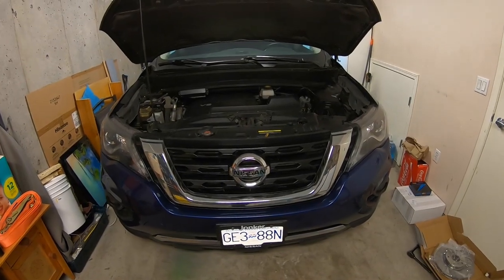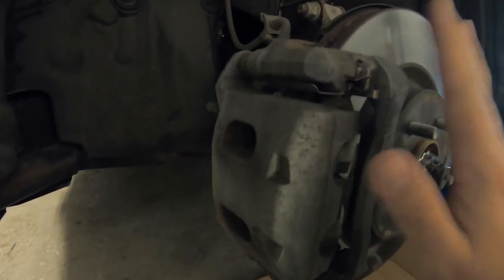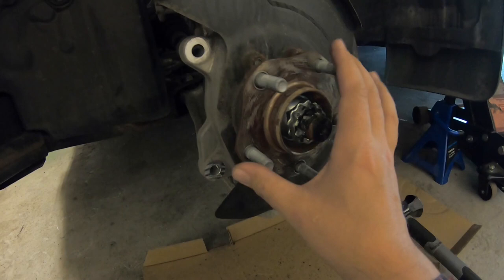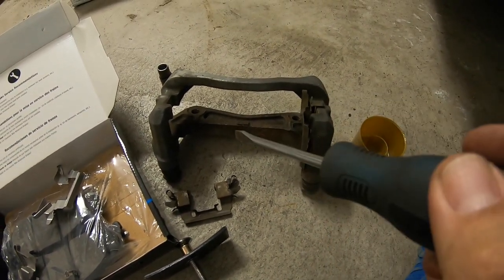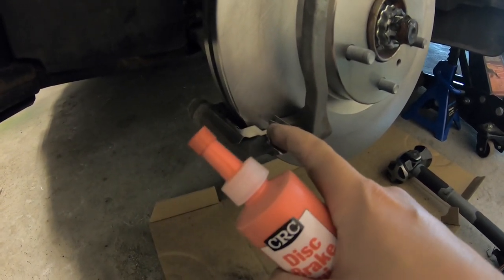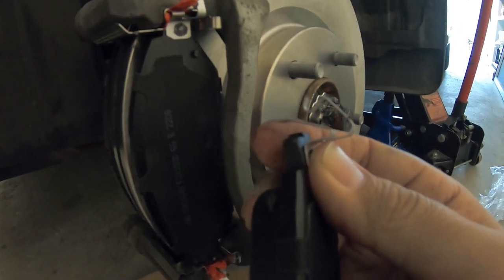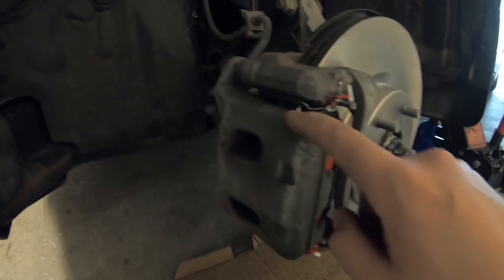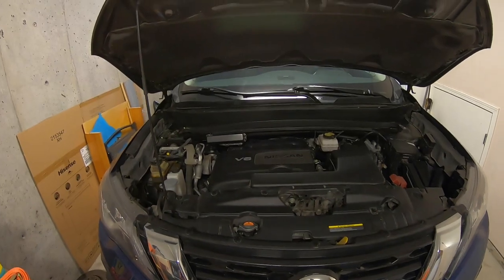NISSAN PATHFINDER COMPLETE FRONT BRAKE CHANGE DIY *ROTORS AND PADS*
Front rotor and pad replacement on this 2018 Nissan Pathfinder. Step by step instructions to easily follow along in your own garage.